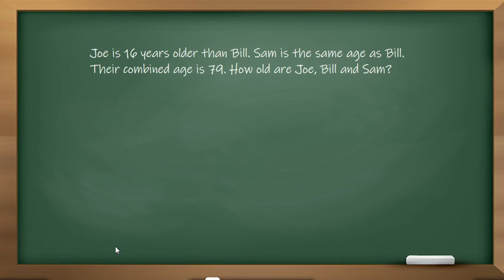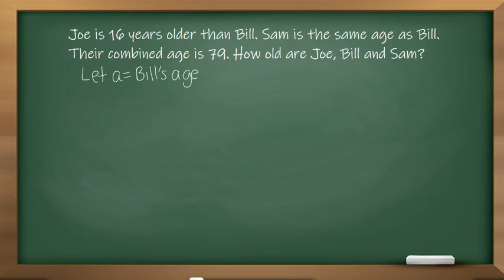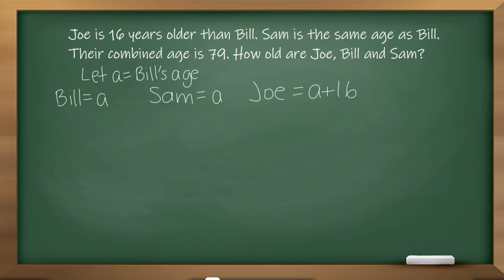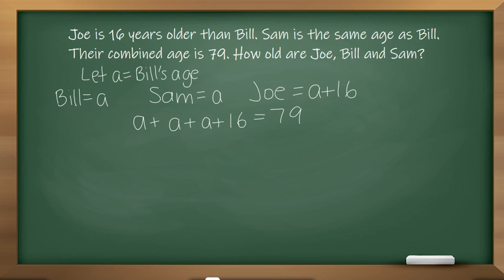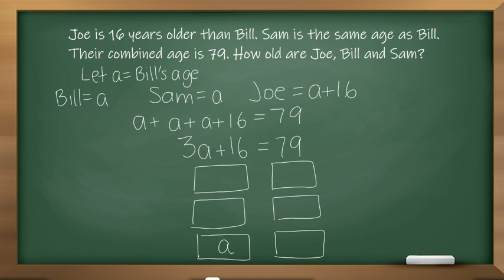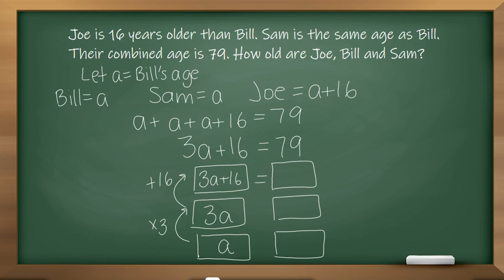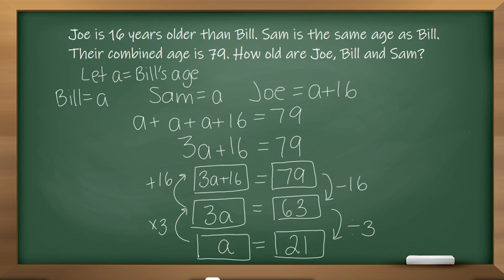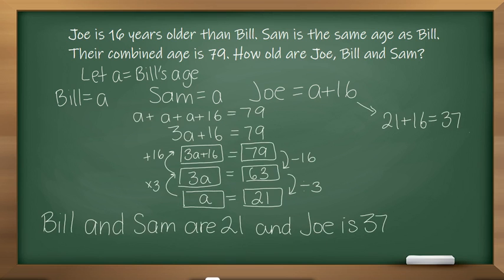Solving a Problem Using Linear Equations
We go step-by-step through a word problem and solve it using linear equations.